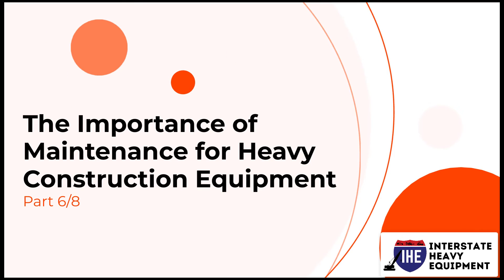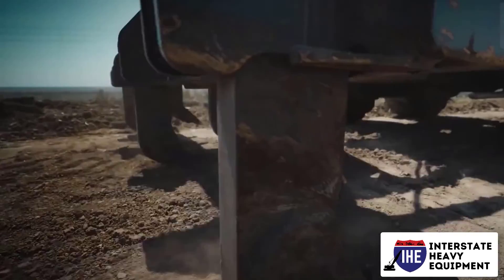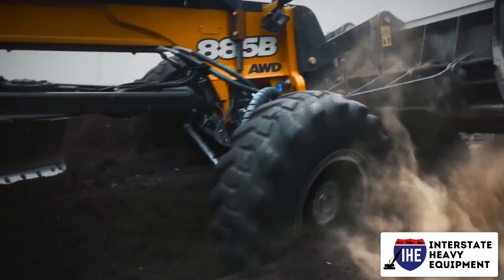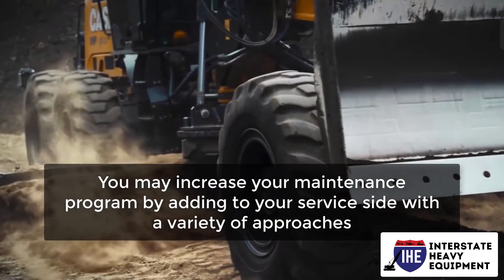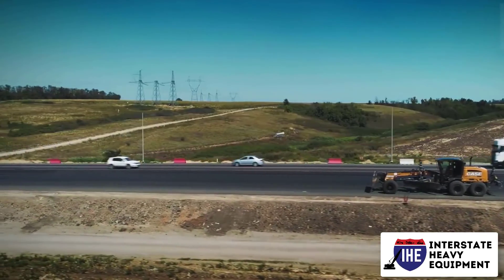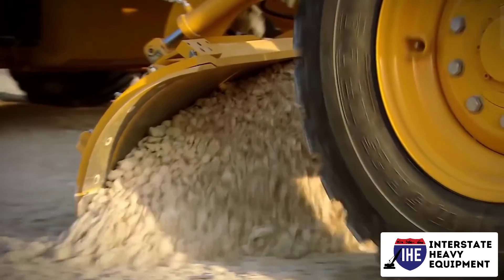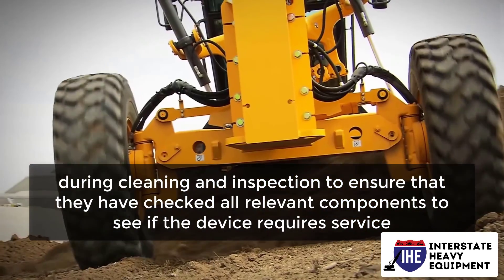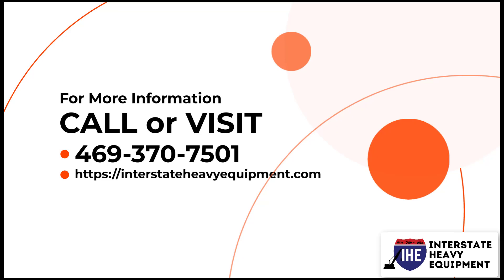IHE The Importance of Maintenance for Heavy Construction Equipment - Part-6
Hiring a heavy equipment specialist to inspect your heavy equipment cost a lot of money. But at Interstate Heavy Equipment, we provide free inspections to ensure the safety and health of your machinery. In addition, our staff is trained on the equipment and offers personalized, one-on-one assistance and consultation to help you through the process.